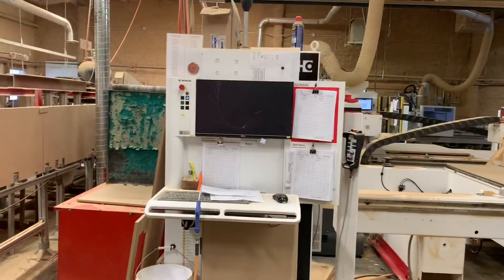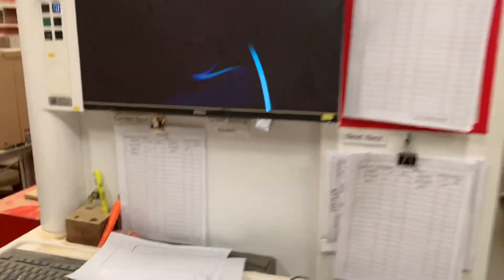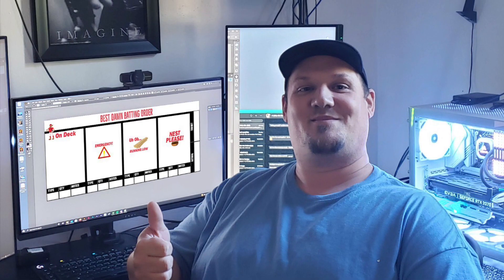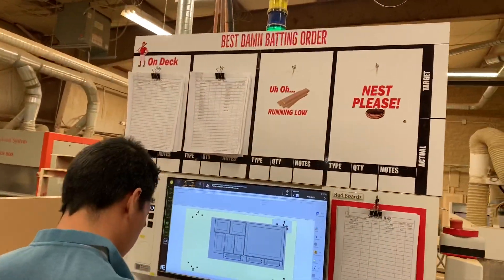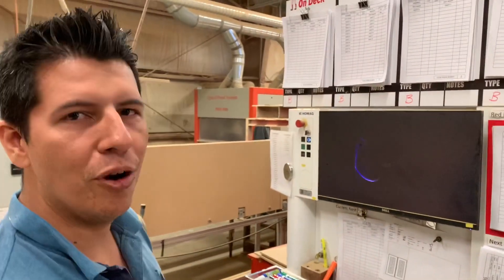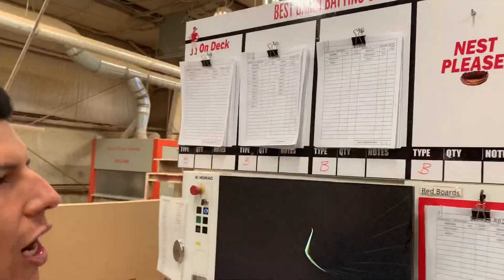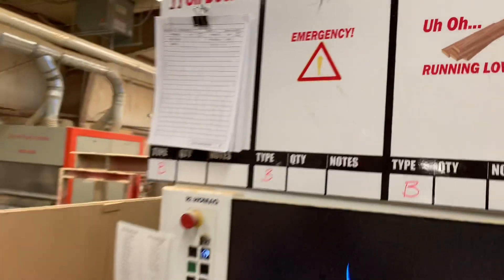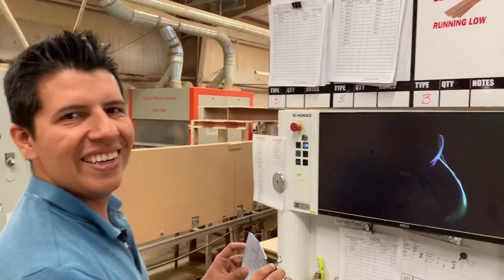Lean manufacturin making the CNC visual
Making the operators work visual and helping engineers not to over produce.  2 second improvement.